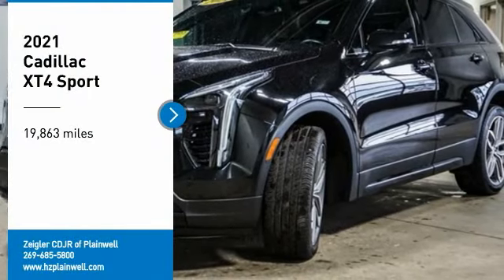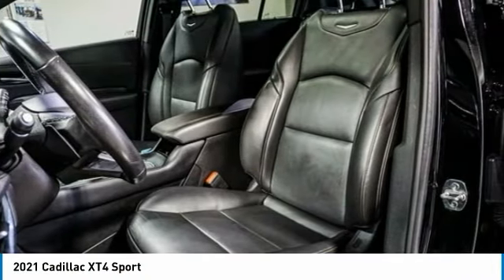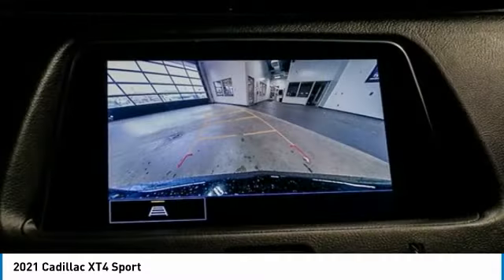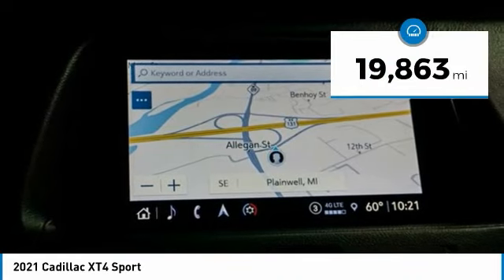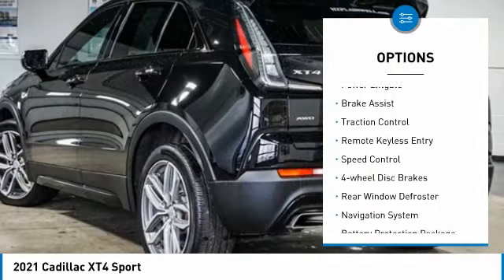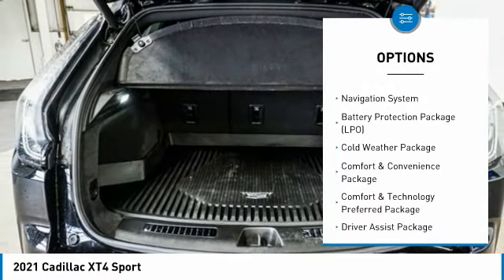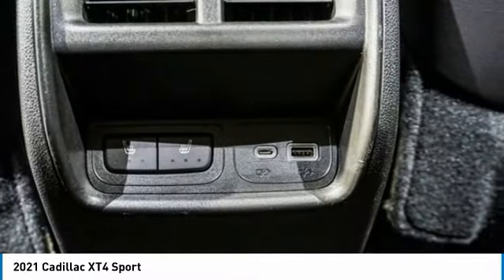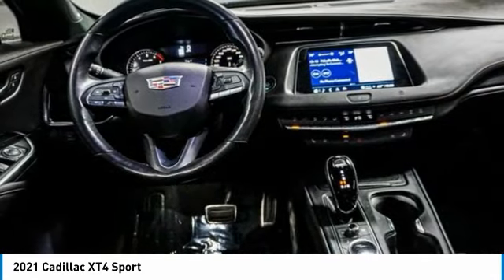2021 Cadillac XT4 MF017095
2021 Cadillac XT4 Sport

Stellar Black Metallic 2021 Cadillac XT4 Sport NAVIGATION - VIST POWER MOONROOF AWD 9-Speed Automatic 2.0L I4 Turbocharged 4.2 Diagonal Color Display Driver Info Center, 6-Way Power Passenger Seat Adjuster, 8 Diagonal Color Display Driver Info Center, 8-Way Power Passenger Seat Adjuster, Adaptive Cruise Control, Air Ionizer, Auto-Dimming Inside Rear-View Mirror, Automatic Emergency Braking, Automatic Parking Assist w/Braking, Battery Protection Package (LPO), Bose Centerpoint Surround Sound 13-Speaker System, Cold Weather Package, Comfort & Convenience Package, Comfort & Technology Preferred Package, Cruise Control w/Set & Resume Speed, Driver Assist Package, Dual Panel Glass Sunroof w/Power Tilt/Sliding, Electronic Stability Control, Enhanced Automatic Emergency Braking, Enhanced Visibility Package, Exterior Parking Camera Rear, Front & Rear Park Assist, Front & Rear Premium Carpeted Floor Mats (LPO), HD Rear Vision Camera, HD Surround Vision, Heated Automatic Steering Wheel, Heated Driver & Front Passenger Seats, Heated Rear Outboard Seating Positions, Manual Rake & Telescopic Steering Column, Navigation System, Power Lumbar Massage Driver Seat, Power Lumbar Massage Front Passenger Seat, Power Rake & Telescopic Steering Column, Preferred Equipment Group 1SG, Premium Carpet Cargo Mat (LPO), Premium Carpet Package (LPO), Radio: Cadillac User Experience w/Embedded Nav, Rain sensing wipers, Rear Camera Mirror, Rear Camera Mirror Washer, Rear Pedestrian Alert, Reconfigurable Full-Color Head-Up Display, Remote keyless entry, Reverse Automatic Braking, Roof rack: rails only, SD Card Reader, Security system, Spoiler, Steering wheel mounted audio controls, Technology Package, Ventilated Driver & Front Passenger Seats, Wheels: 18 10-Spoke Diamond Cut/Argent Met Alloy, Wireless Apple CarPlay/Wireless Android Auto, Wireless Phone Charging.brbrRecent Arrival! 22/29 City/Highway MPG